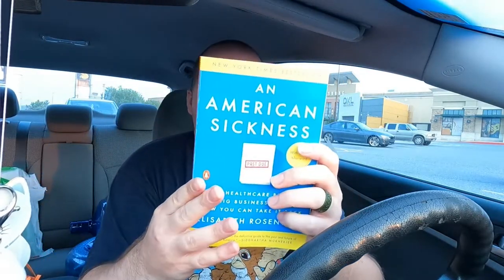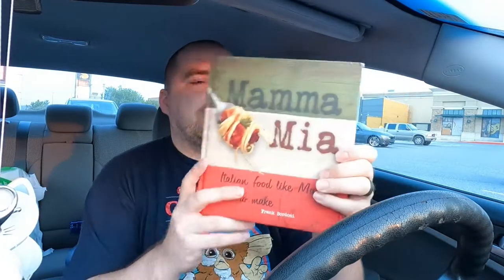What to do with your books that have no value on Amazon or eBay?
Utilizing buyback stores is a great way to squeeze every penny out of your leftover books. Be sure to check even smaller book stores in your area for programs like this.

Products You Need To Sell Books!!

30 Up Labels To Send In Books To Amazon -
Bubble Wrap